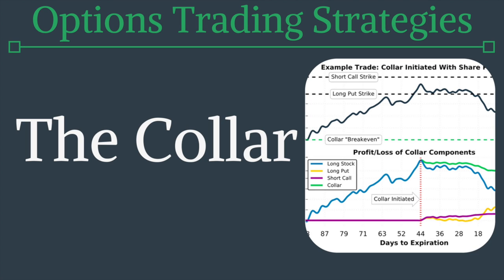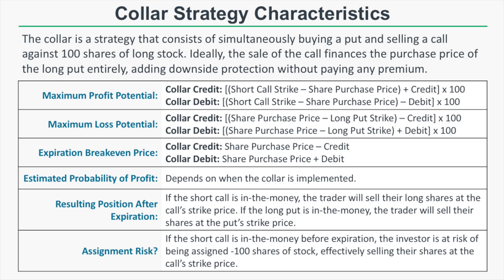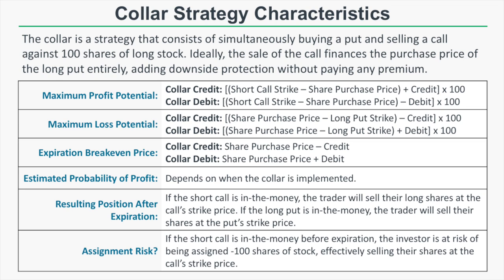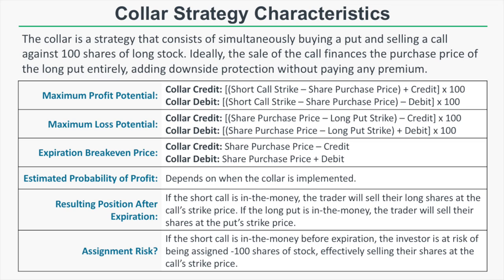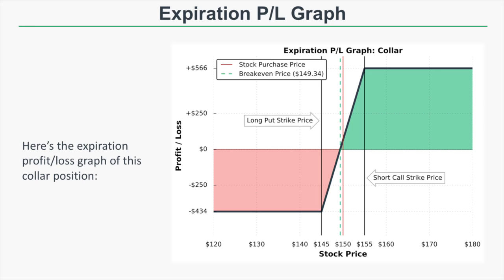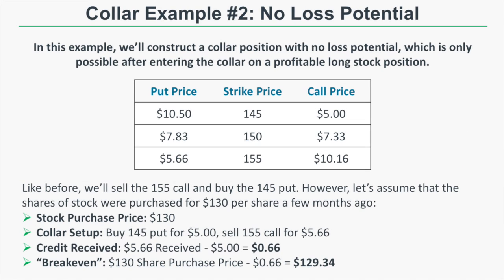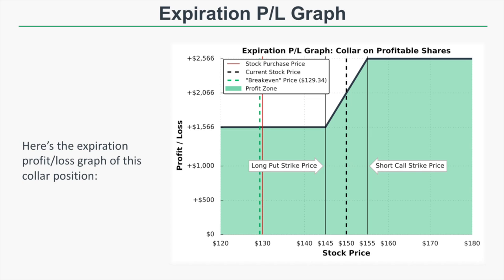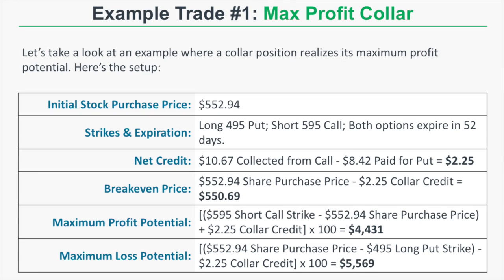Collar Options Trading Strategy (Best Guide w/ Examples)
The collar options strategy consists of selling a call and buying a put against 100 shares of stock. The strategy aims to reduce the loss potential on the long stock position without spending too much for protection. This is accomplished by financing the cost of buying the put by selling a call option as well.

It's possible to construct a collar in a way that guarantees profits at expiration (if you own a profitable long stock position).

In this video, you'll learn:

1. What are the characteristics of the collar options strategy?
2. What does the expiration risk graph look like for a collar position?
3. How do collar positions perform when the stock prices moves up, down, or sideways?

Also, you'll see real trade examples of collars in action. As a result, you'll know exactly what to expect from a married put before trading one.